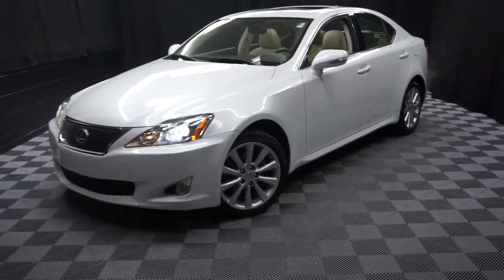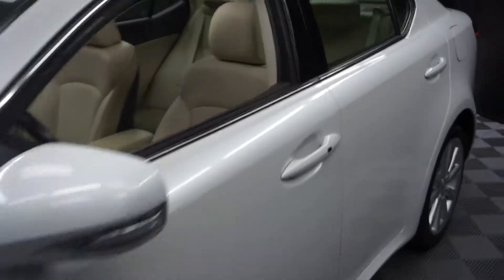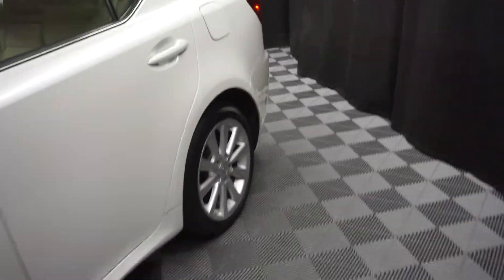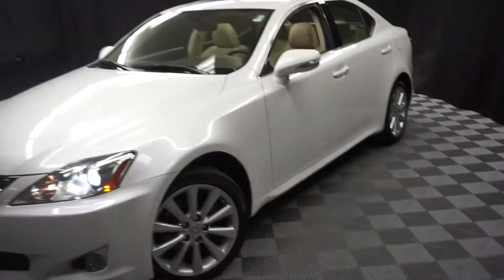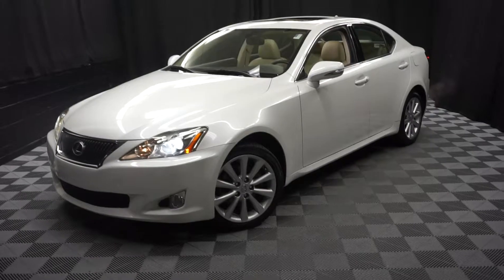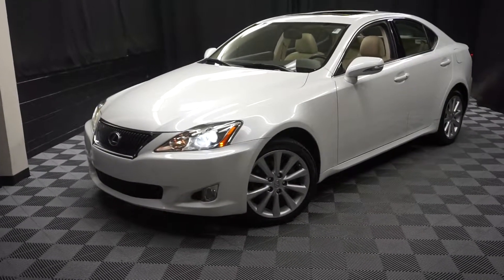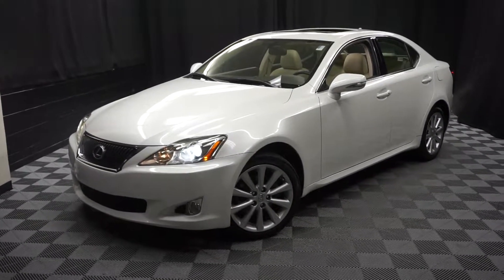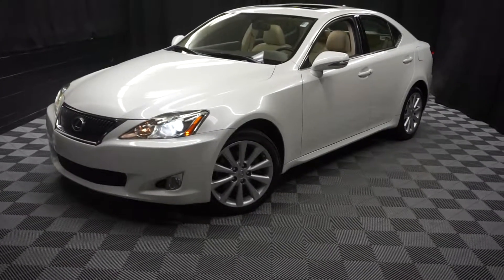2010 Lexus IS250 WalkAround Lexus of Wilmington